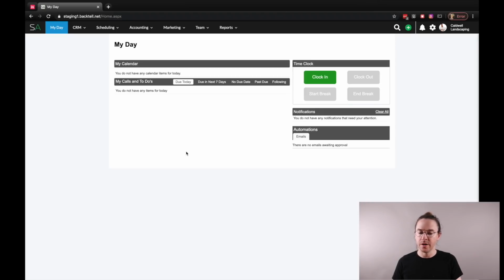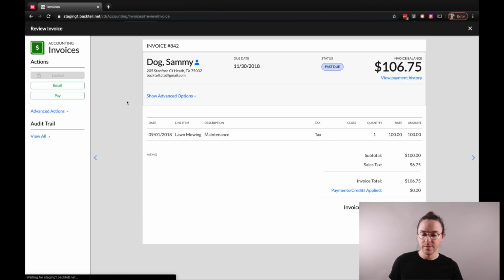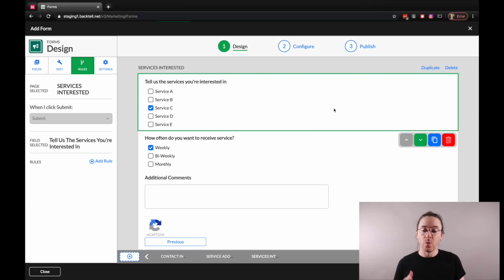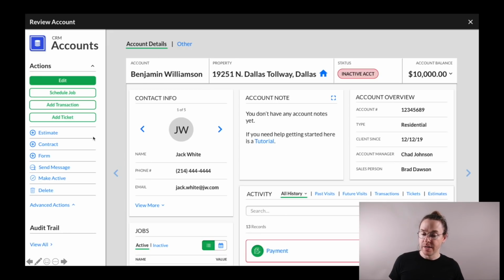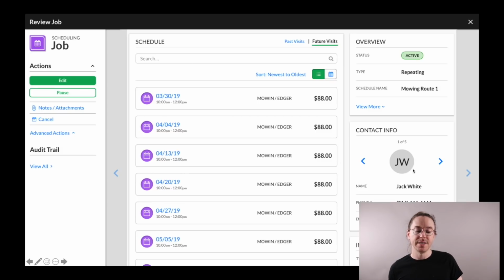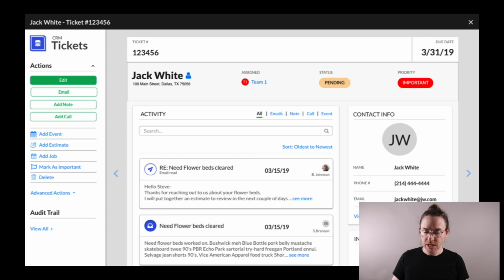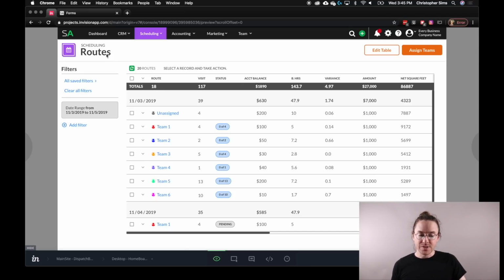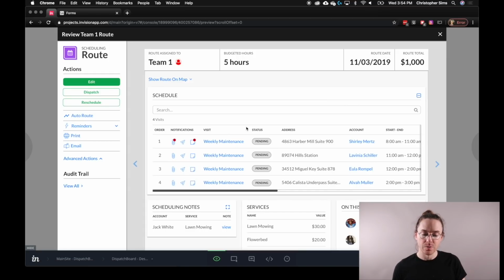V3 Announcement Stream